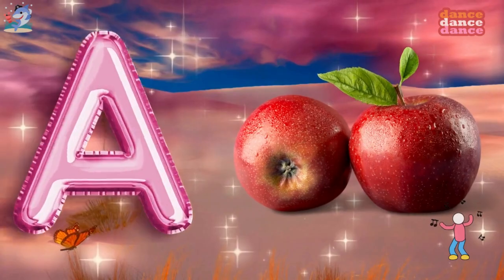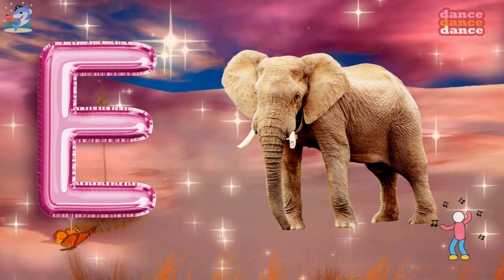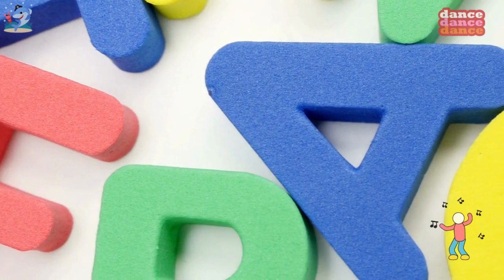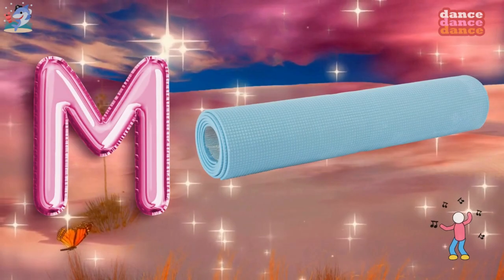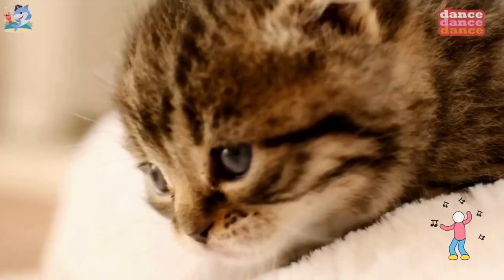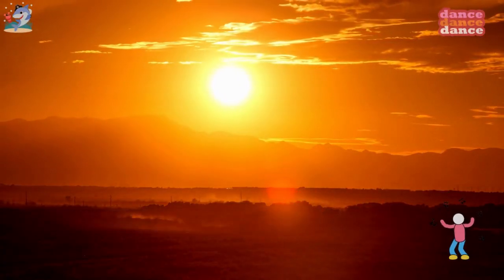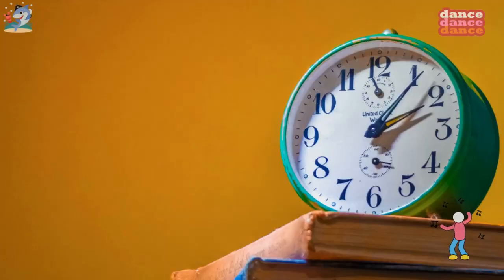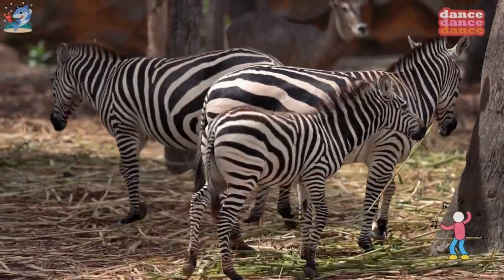ABC Phonics Song - A For Apple - B For Ball - ABC Alphabet Songs with Sounds for Toddlers